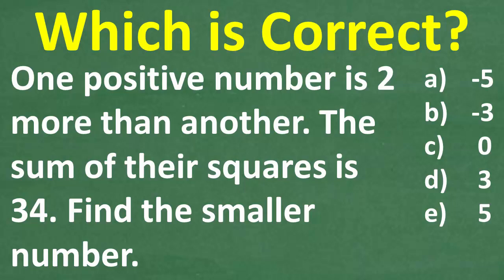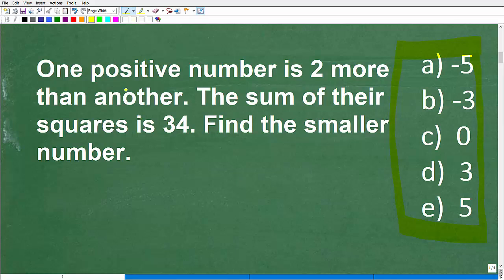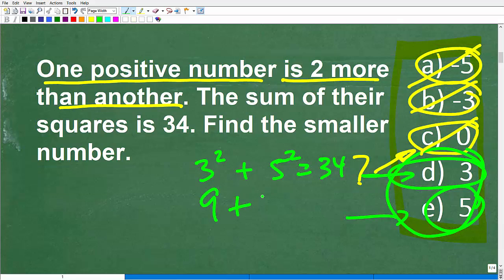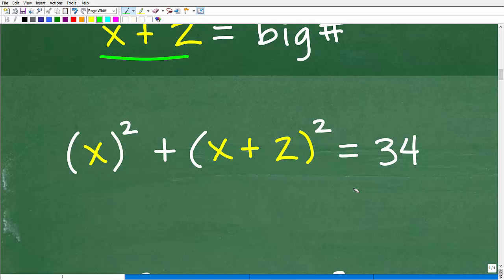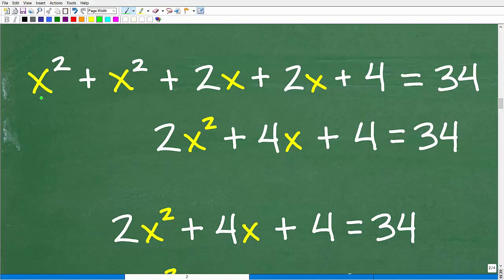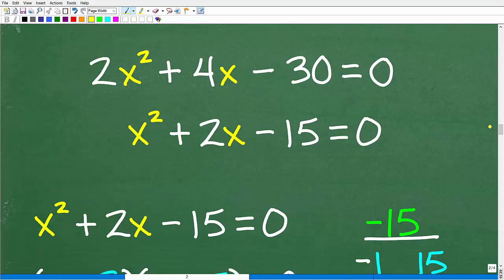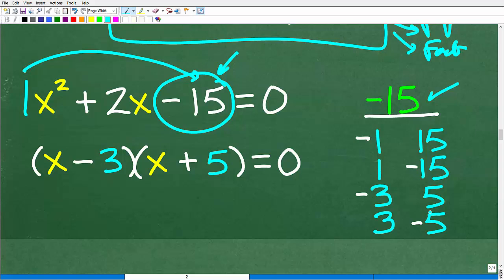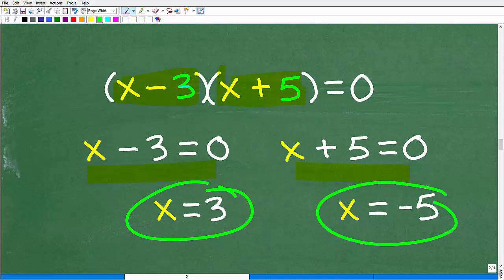Can You Solve This? Find the Smaller Number in This Math Question!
Can you solve this algebra word problem? One positive number is 2 more than another, and the sum of their squares is 34. What is the smaller number? 🤯 Watch as I break it down step by step, setting up and solving the quadratic equation!
📌 What You'll Learn:
✔️ How to translate word problems into algebraic equations
✔️ Setting up and solving a quadratic equation
✔️ Step-by-step breakdown using factoring or the quadratic formula
✔️ Tips to solve word problems faster and avoid common mistakes on tests and exams

• HOMESCHOOL MATH
• COLLEGE MATH